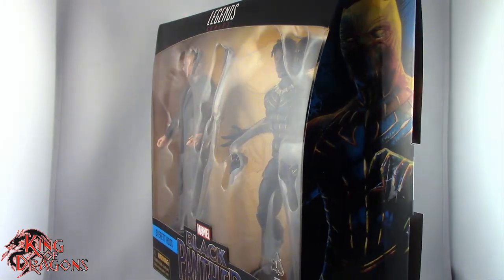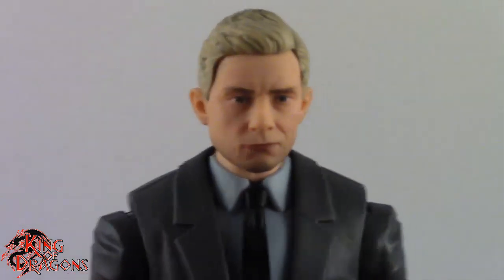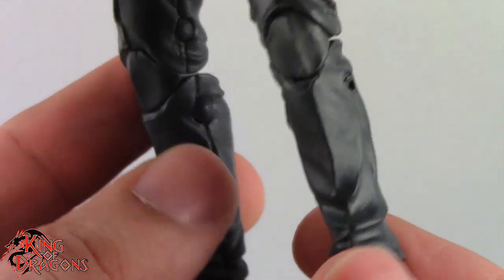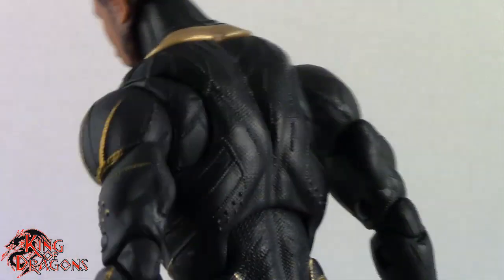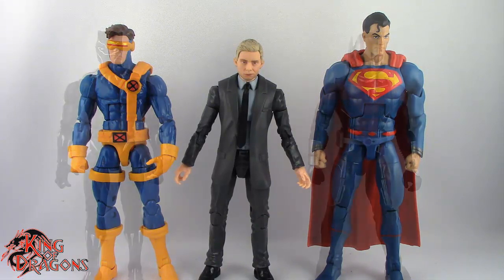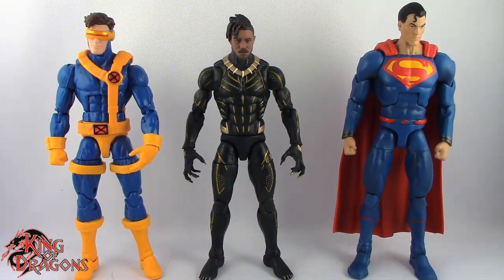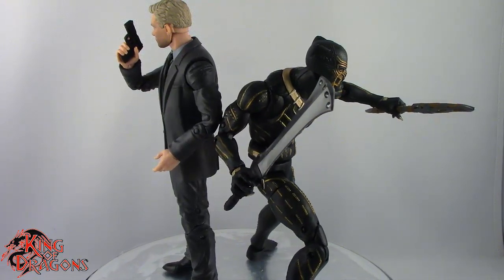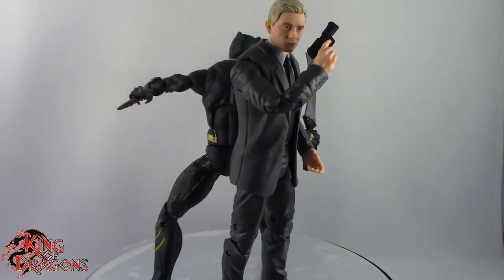Marvel Legends: Black Panther 2 Pack: Everett Ross & Erik Killmonger Review